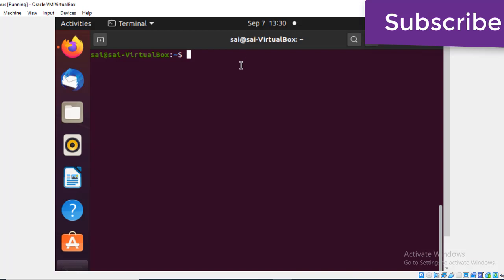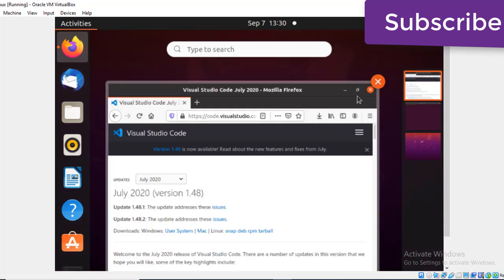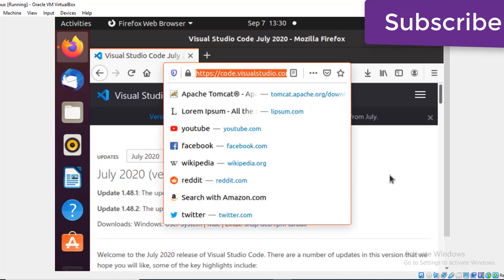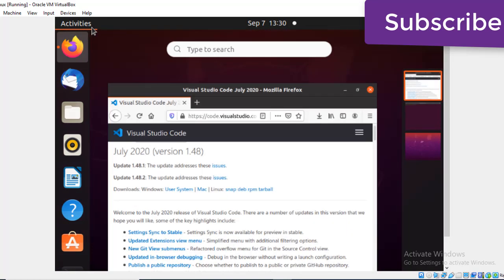shell scripting tutorial 2020| Shell Scripting Introduction | linux commands Shell Scripting basics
Bourne Shell and Programming,Bash scripting